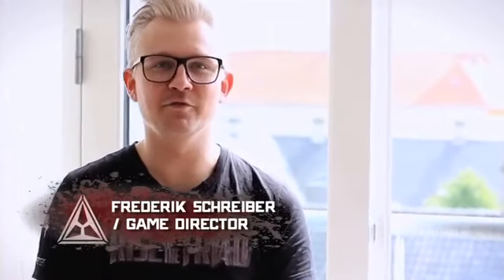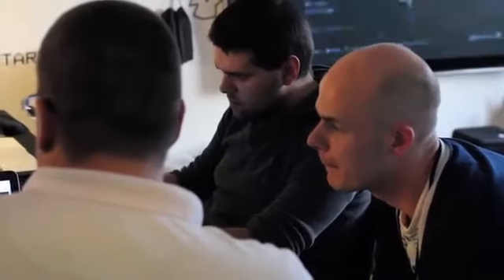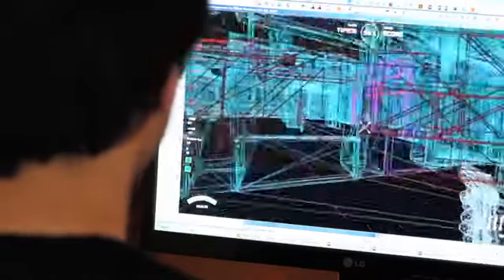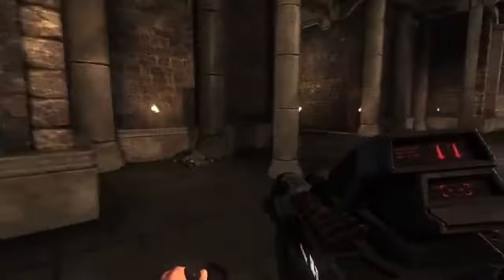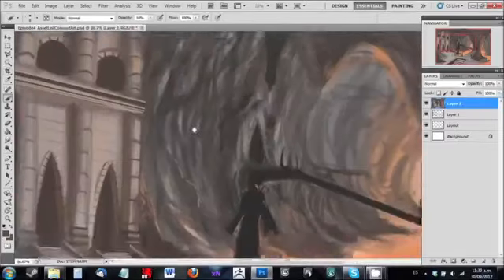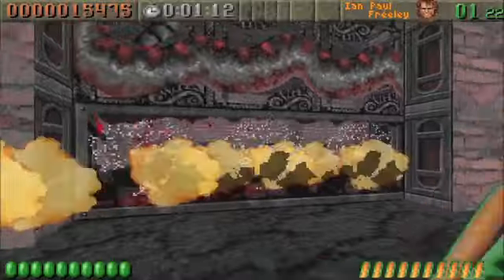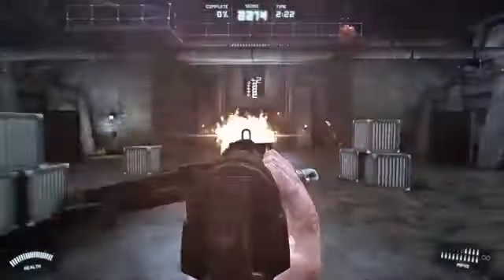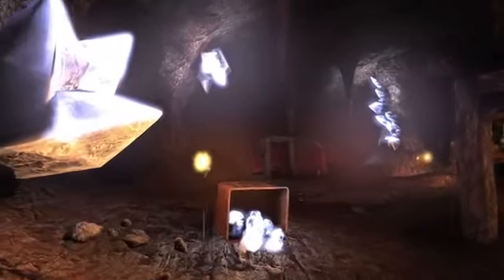Rise of the Triad Redesigning a Classic World Dev Diary #3 Trailer